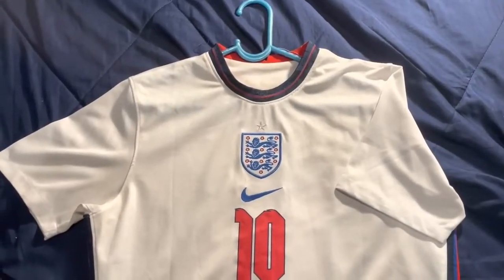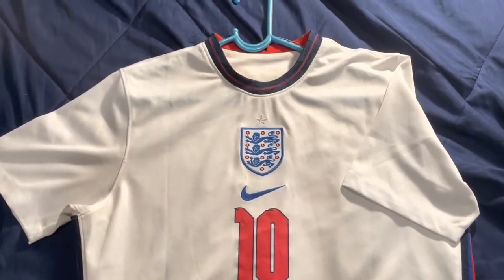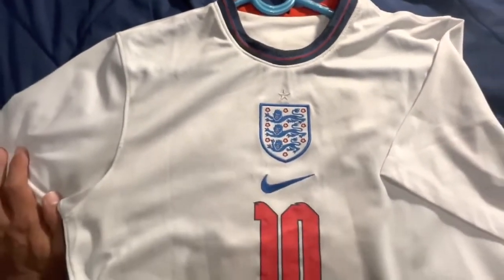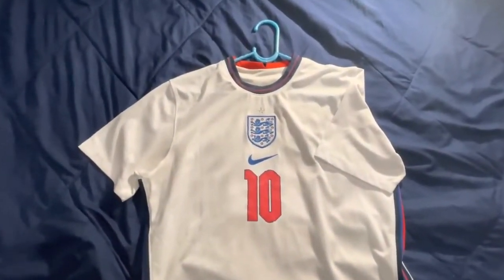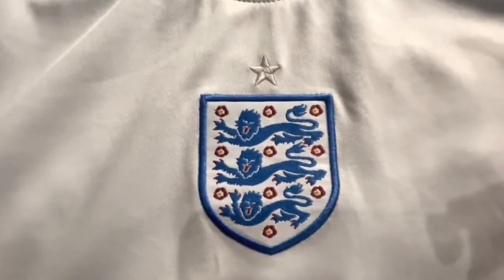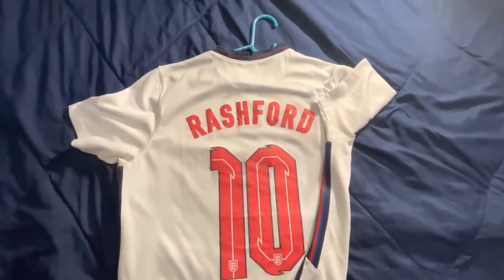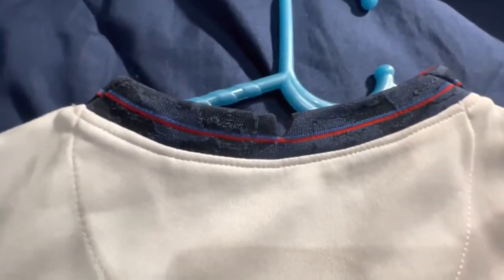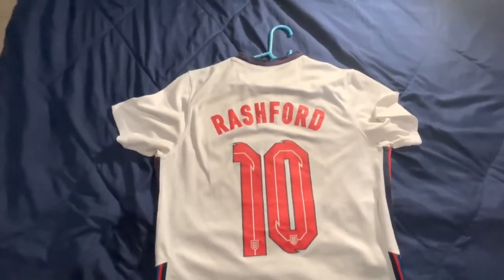England jersey 2020 home unboxing from customer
Elmont soccer store always provides high quality jersey.
This is the new unboxing video taking by our customer, from this video you can see the real quality and whole details of this England jersey for 2020 home.

More real videos are posted in our YouTube homepage, please kindly watch it if you're interested in our jerseys.